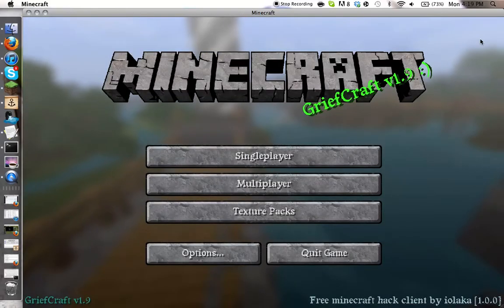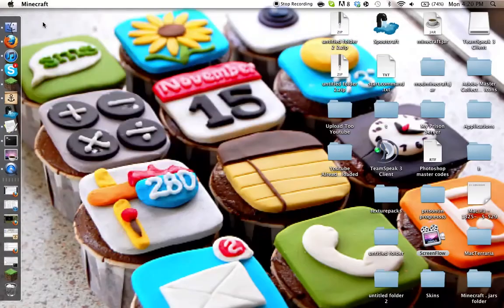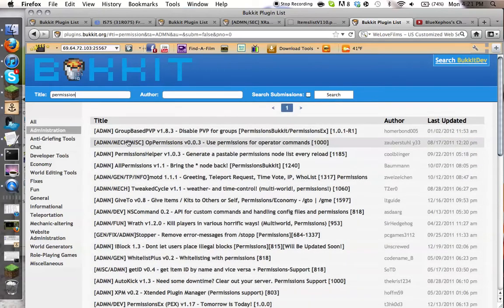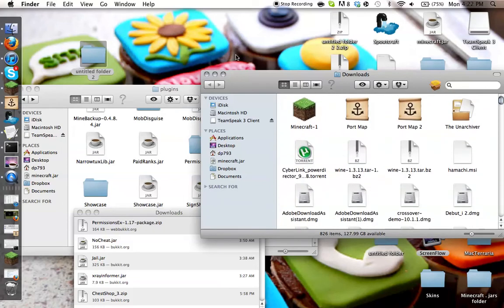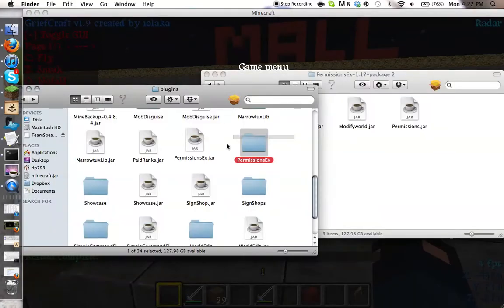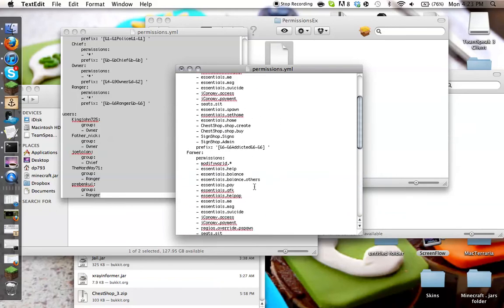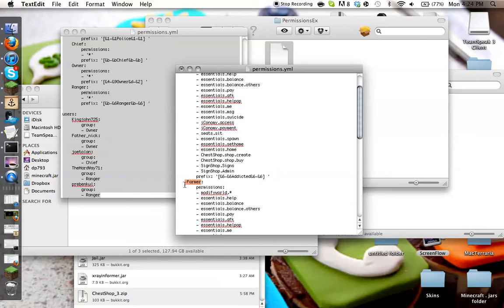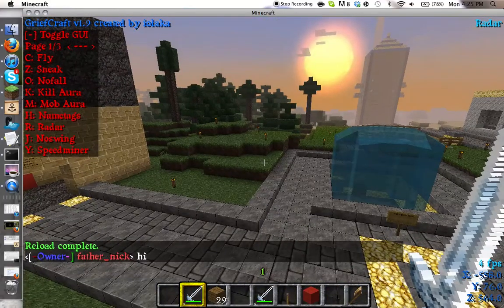How to Setup Permissions For Ranks on a Server For Minecraft (Mac)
Permission Template
groups:
    Addicted:
        default: true
        permissions:
        - modifyworld.*
        - essentials.help
        - essentials.balance
        - essentials.balance.others
        - essentials.pay
        - essentials.afk
        - essentials.helpop
        - essentials.me
        - essentials.msg
        - essentials.suicide
        - iConomy.access
        - iConomy.payment
        - seats.sit
        - essentials.spawn
        - essentials.sethome
        - essentials.home
        - ChestShop.shop.create
        - ChestShop.shop.buy
        - SignShop.Signs
        - SignShop.Admin
        prefix: '[&6-&6Addicted&6-&6] '
    Farmer:
        permissions:
        - modifyworld.*
        - essentials.help
        - essentials.balance
        - essentials.balance.others
        - essentials.pay
        - essentials.afk
        - essentials.helpop
        - essentials.me
        - essentials.msg
        - essentials.suicide
        - iConomy.access
        - iConomy.payment
        - regios.override.pspawn
        - seats.sit
        - ChestShop.shop.create
        - ChestShop.shop.buy
        prefix: '[&2-&2Farmer&2-&2] '
    Police:
        permissions:
        prefix: '[&1-&1Police&1-&1] '
    Chief:
        permissions:
        prefix: '[&b-&bChief&b-&b] '
    Owner:
        permissions:
        prefix: '[&4-&9Owner&d-&2] '
    Ranger:
        permissions:
        prefix: '[&b-&6Ranger&b-&6] '

users:
    Name Here:
        group:
        - Owner
    Name here:
        group:
        - Owner
    Name here:
        group:
        - Chief
    Name here:
        group:
        - Ranger
    Name here:
        group:
        - Ranger

 Any Problems? PM me And I'll Try to Help You.